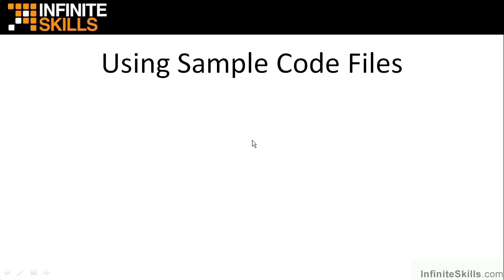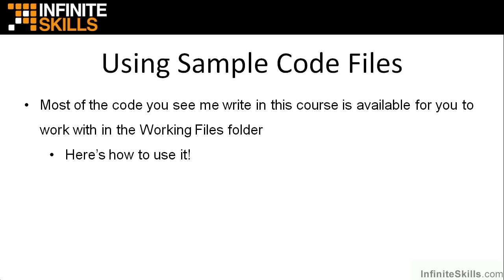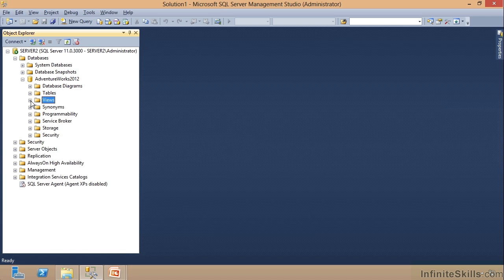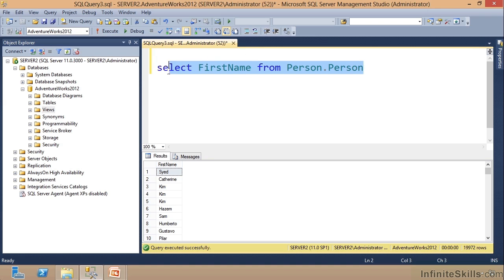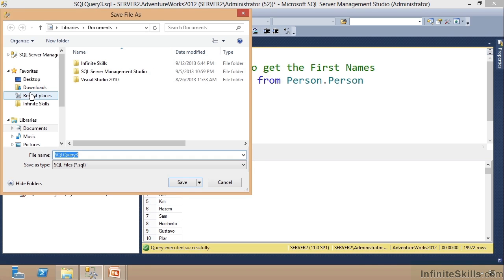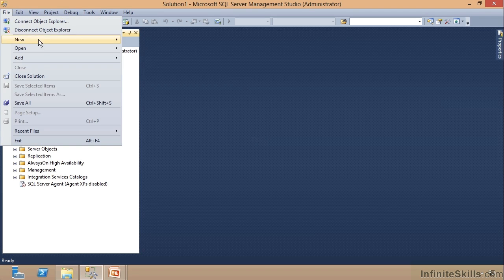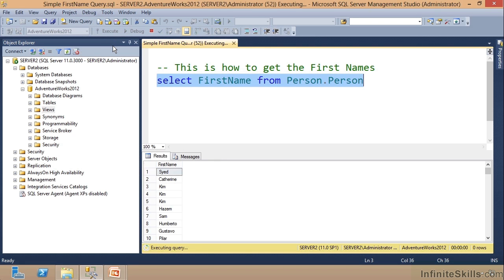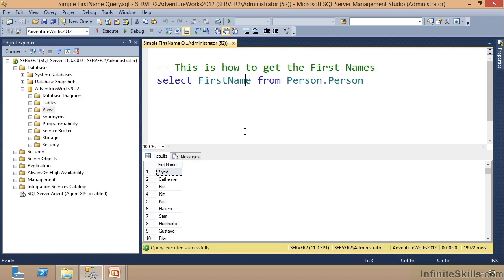Microsoft SQL Server Exam 70-461 Tutorial | Using Sample Code Files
Want all of our free Microsoft training videos? Visit our Learning Library, which features all of our training courses and tutorials

More details on this Microsoft SQL Server 2012 Certification Exam 70-461 training can be seen This clip is one example from the complete course. For more free Microsoft tutorials please visit our main website. YouTube